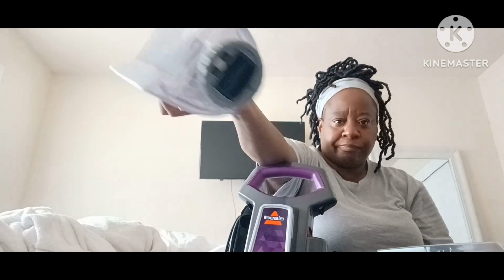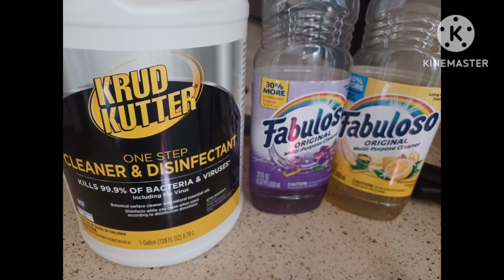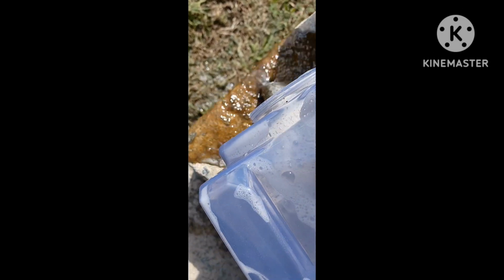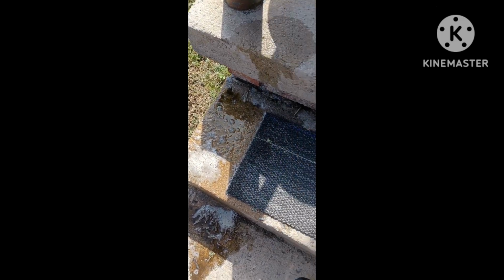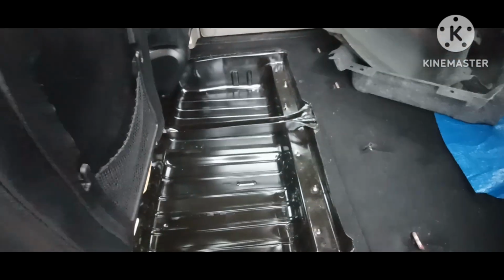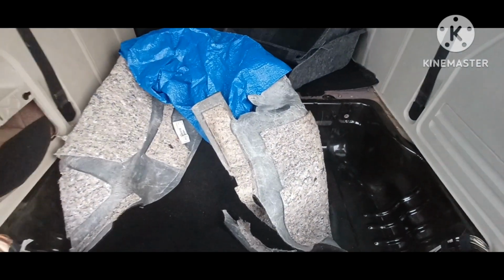Van Chronicles: Part 8: Cleaning the carpet l Used 🤬